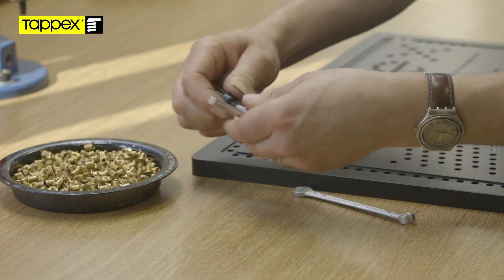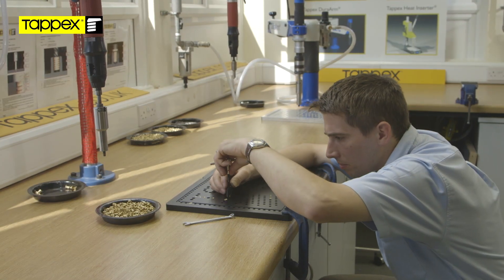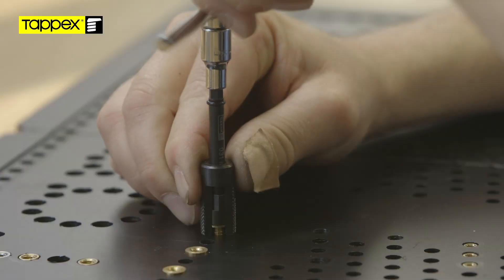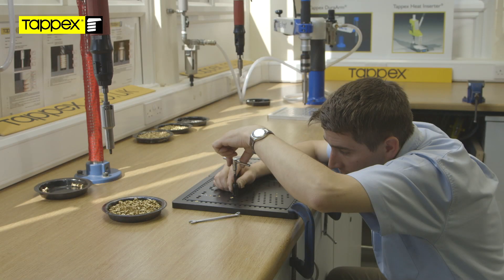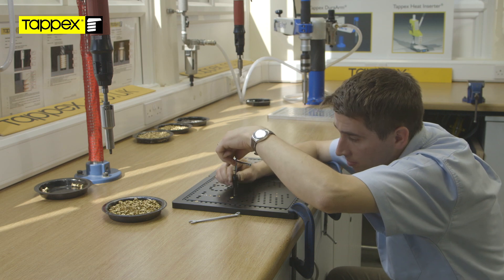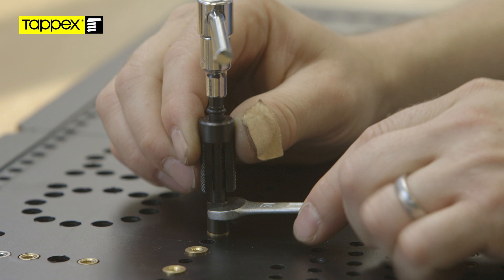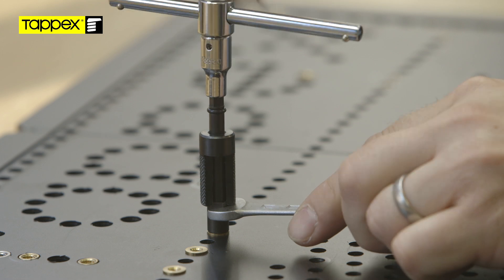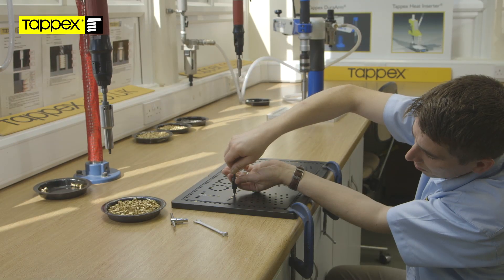Installing Brass Threaded Inserts Into Nylon Using The Tappex Hand Tool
Instructional video showing the ease at which Tappex Trisert ( brass self threading thread inserts) can be installed into nylon,  using a Tappex Hand Tool. Tappex hand tools are available in a range of both metric and imperial thread sizes. Tappex hand tools can be used to install any of the self threading insert range into a variety of materials including composite materials, foams, metal alloys or wood.  Special hand tools can be manufactured or altered to suit more specific application needs or criteria.